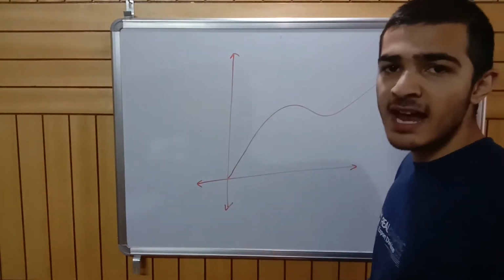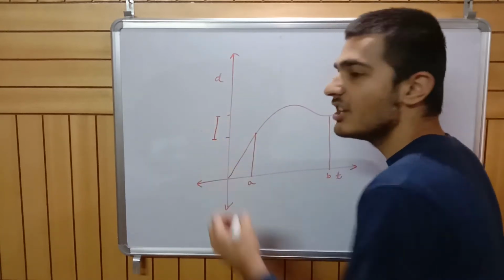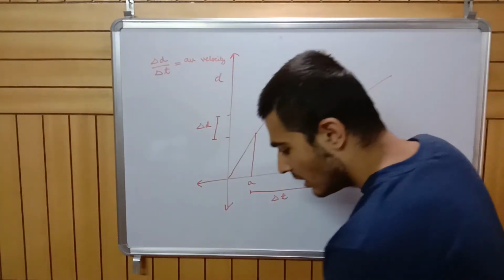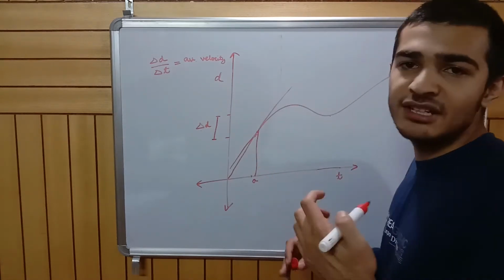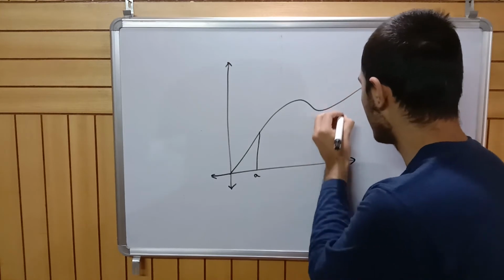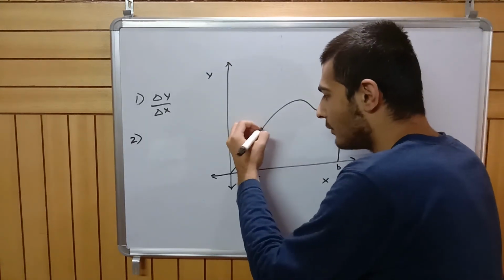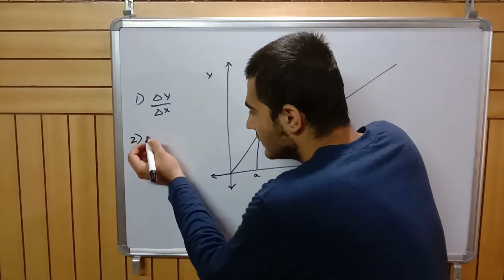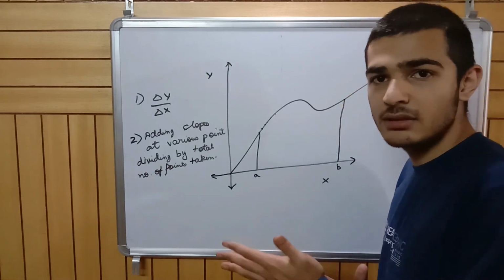What is Average Rate Of Change. ||Instantaneous Rate of Change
This video shows two ways to calculate the average rate of change of a graph.